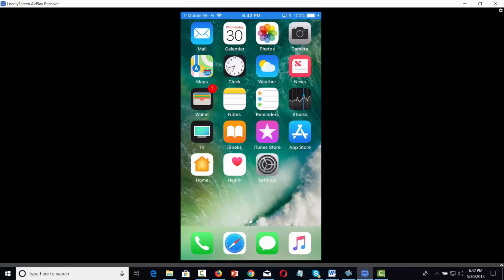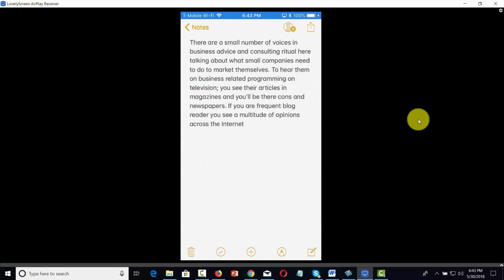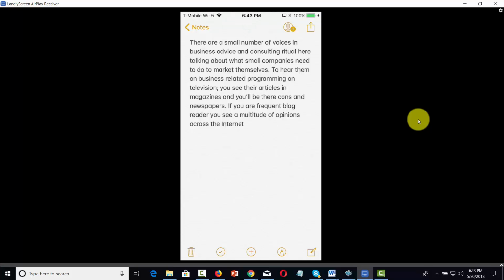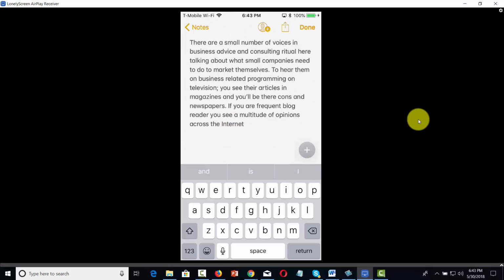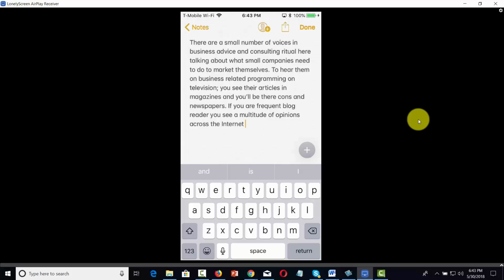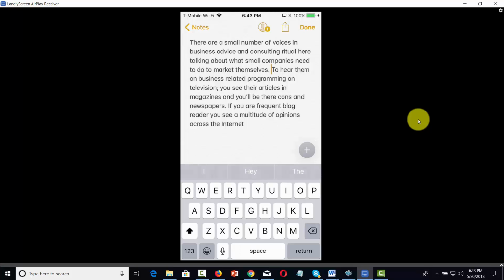iphone money making system / Editing Written Content